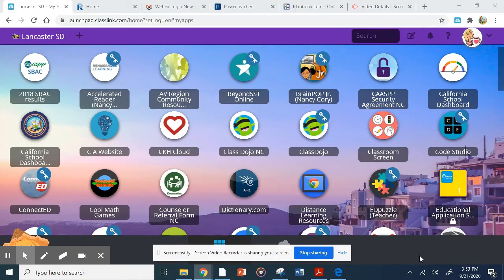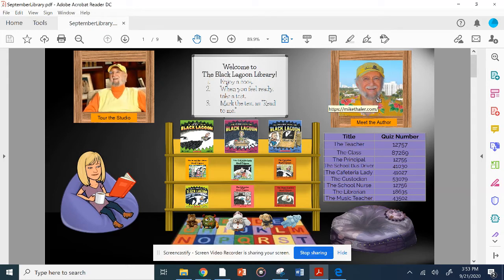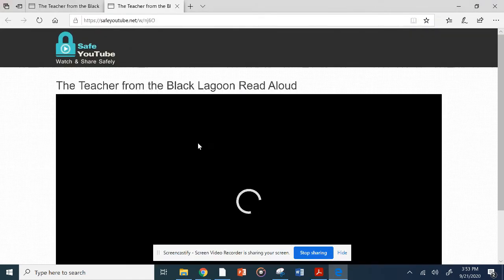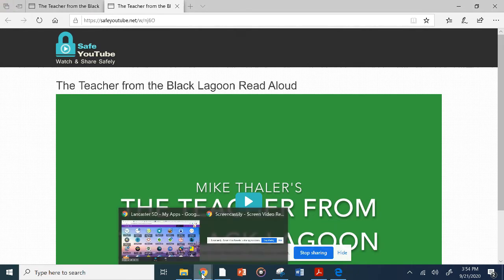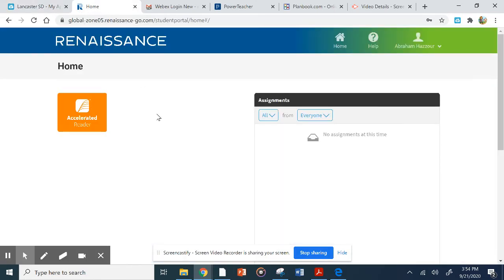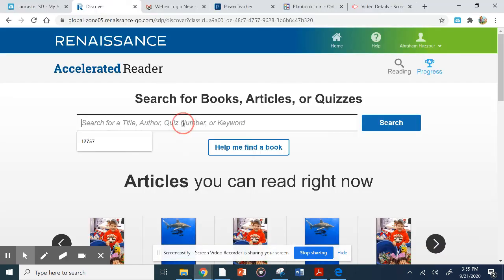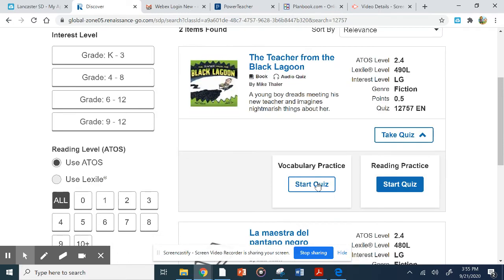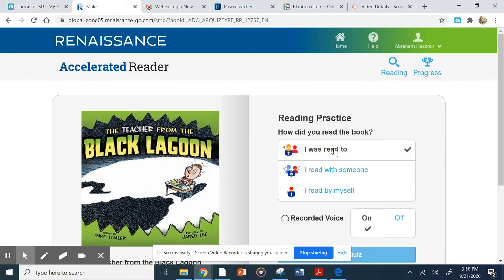Taking AR Tests in Room 38